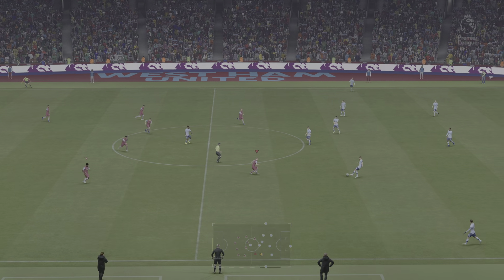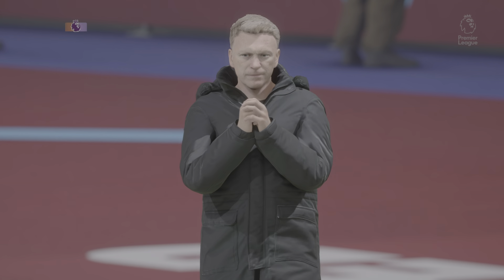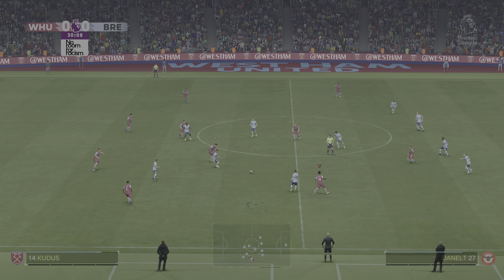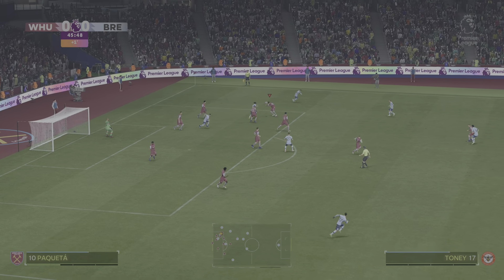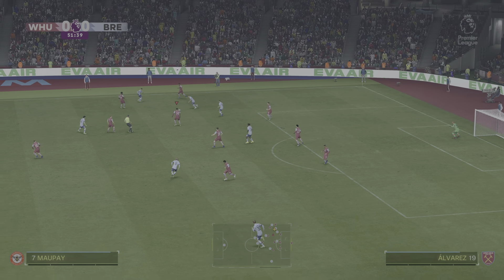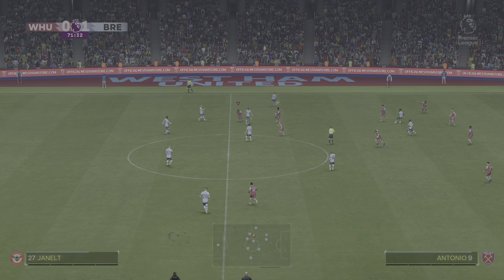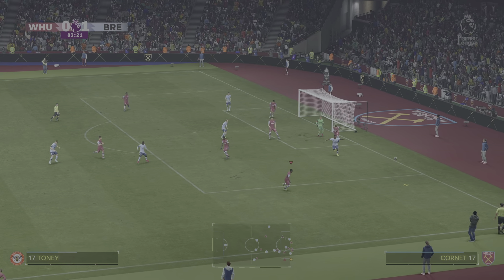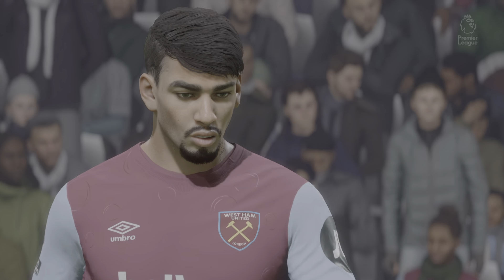West ham vs brentford MNF